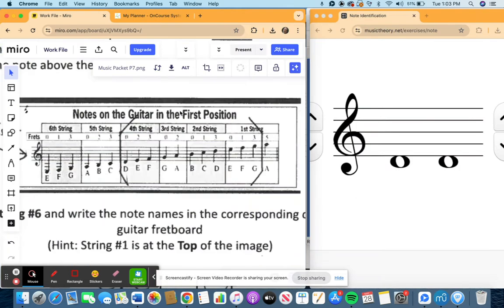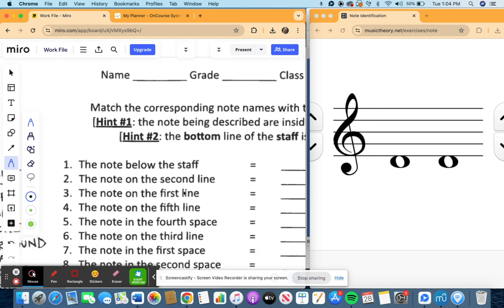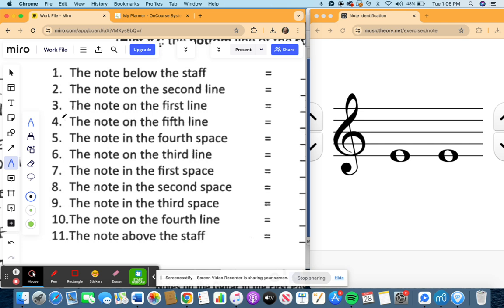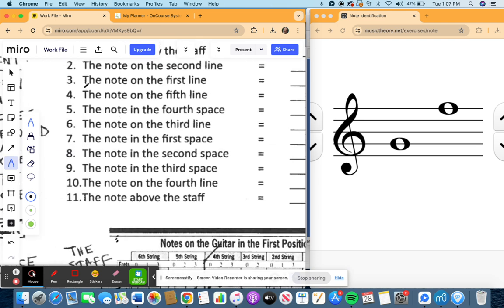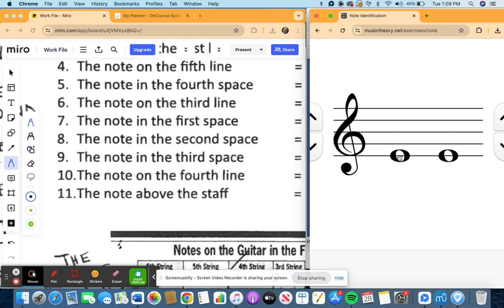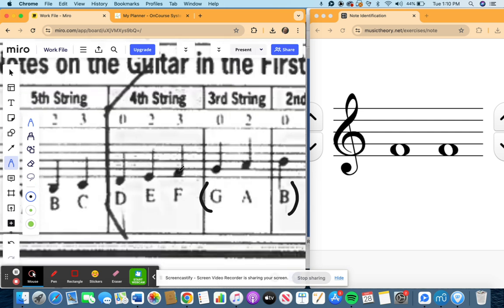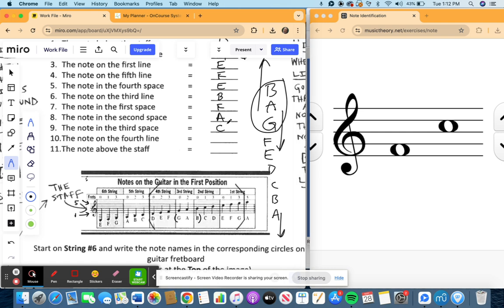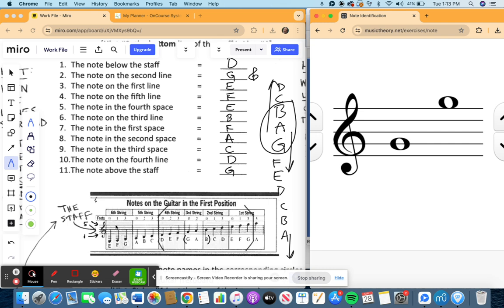Wk5_Identifying Note Locations